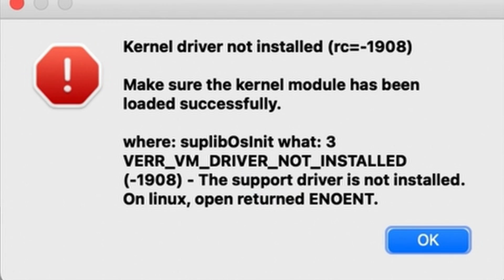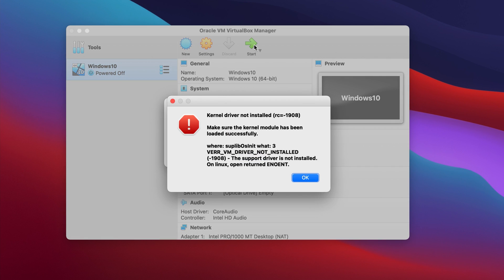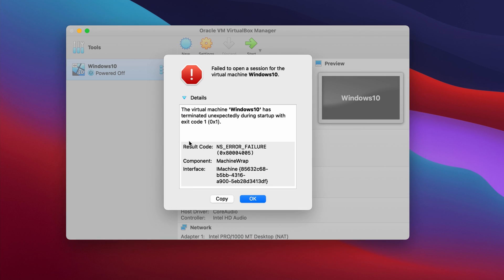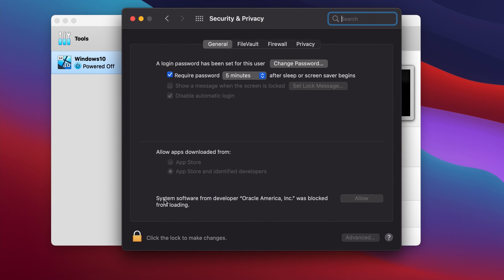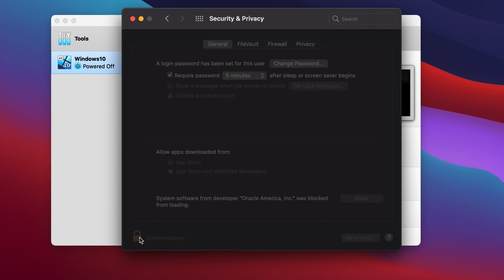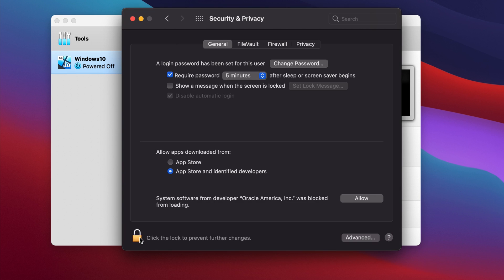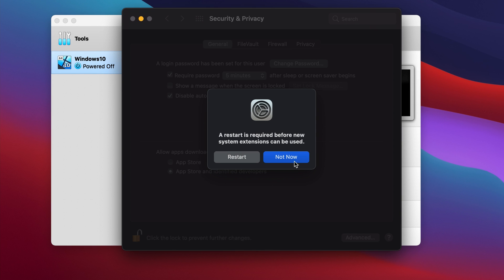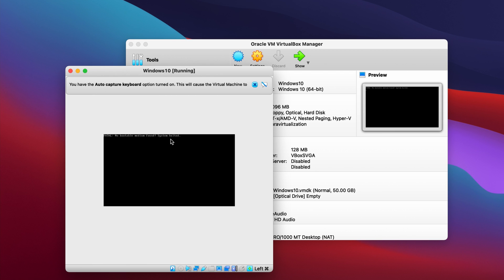kernel driver not installed (rc=-1908) | Virtualbox Kernel Driver Not Install Error Mac OSX EZ FIX!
Kernel driver not installed (rc=-1908) error is a very common error with Virtualbox.  It's also very easy to get your Virtualbox environment working and to get VM's running as quickly as possible with this how to fix.  This is a quick fix but it does take a little time to figure out if you don't have this video to help!  Anyhow, good luck with Virtualbox on your Mac OSX system!!

If you still are having issues, I recommend checking out the VirtualBox Forums for help.